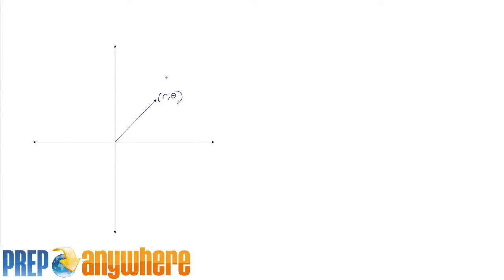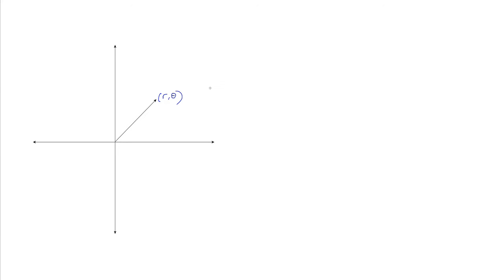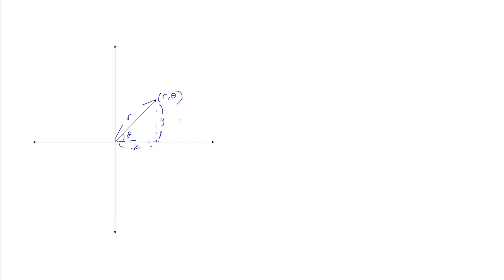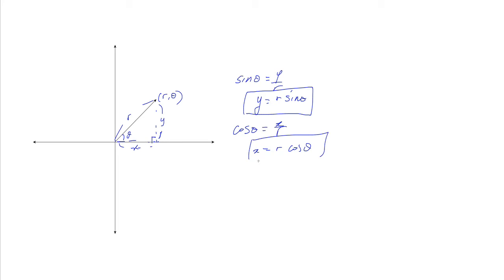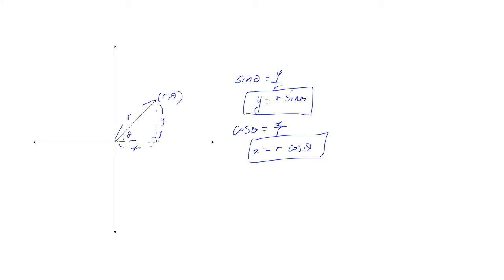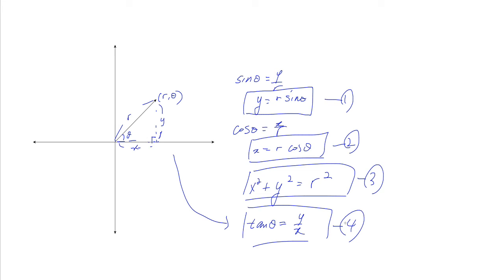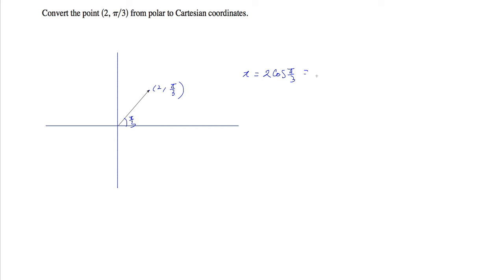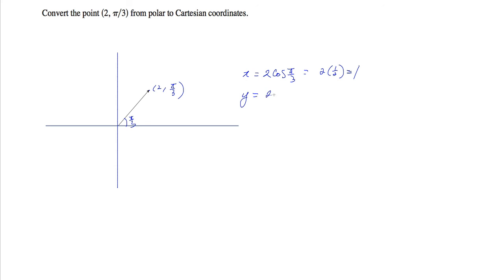2 Converting to Caretian from Polar